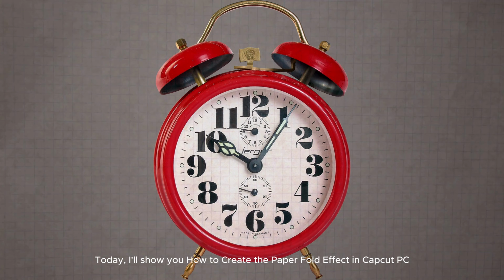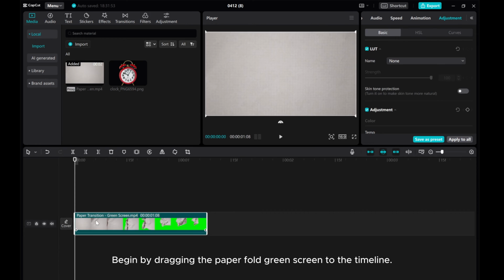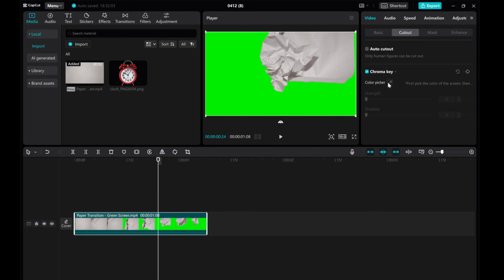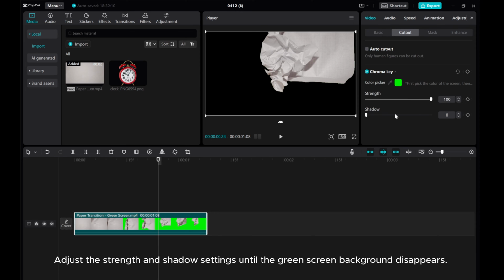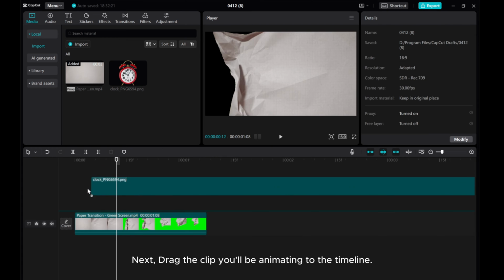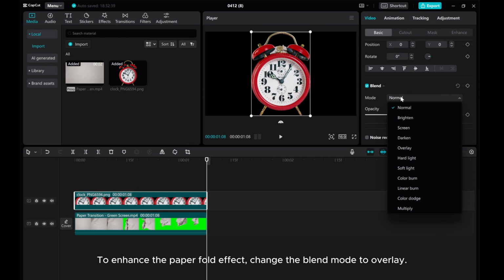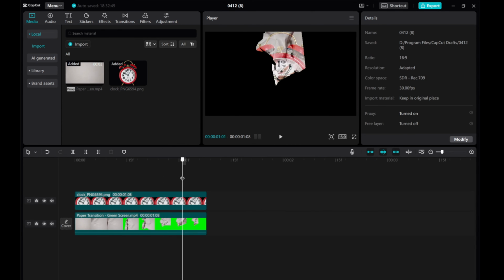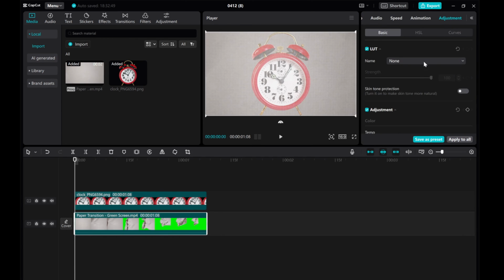How to Create the Paper Fold Effect in Capcut PC 2024 | Step-By-Step Tutorial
✨ In this tutorial, learn how to easily create the captivating paper fold effect using Capcut on your PC.

Follow along step-by-step to add a unique touch to your videos!